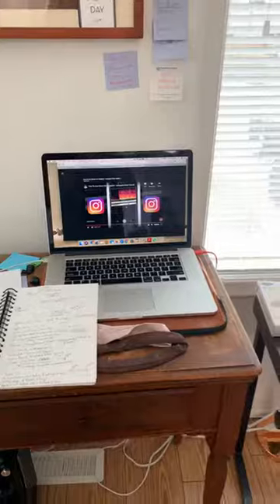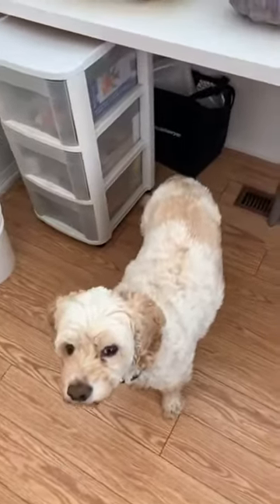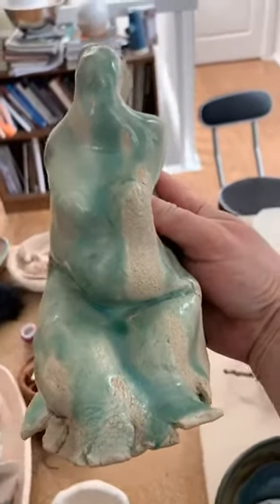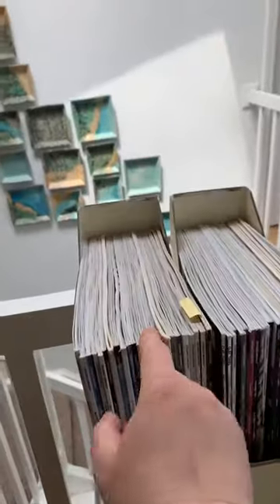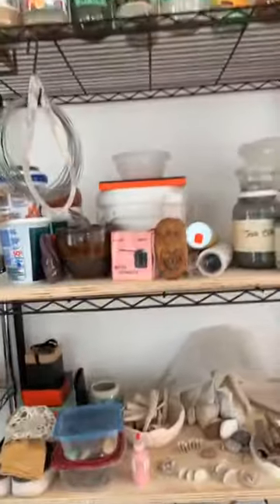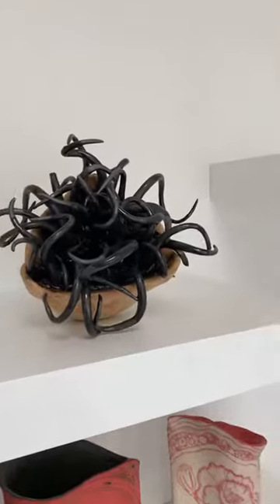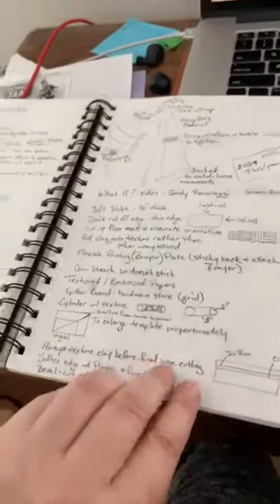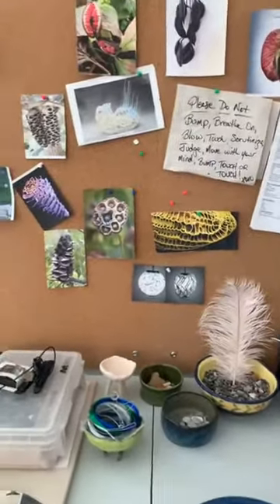Artist Studio Visit with Sasha Bateman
Have you ever wanted to see inside an artist’s studio? As part of our Arts In Isolation project, Arts Etobicoke will be hosting an online artist studio visit every Tuesday and Friday on Instagram  Live. To view the live studio tour, follow @artsetobicoke on Instagram and tune in on Tuesdays and Fridays at 2:00 pm. You will need an Instagram account to view the workshop, once you are logged in, find the Arts Etobicoke account (@artsetobicoke) and then click on the AE icon in the top left corner, it will have a purple/pink circle around it and the word “Live.” Recordings of the studio visits will be posted to our YouTube channel after the live studio visit has ended. Enjoy!

Sasha Bateman is an emerging artist who graduated from Sheridan College’s ceramic program in 2018. Sasha has been known to explore some of the more curious elements of nature through her sculptures and has most recently been experimenting with the use of other materials to incorporate into or augment her work. At times contentious and antagonistic, and other times soothing and harmonious, Sasha’s sculptures provoke the viewer to explore elements of nature through their own predispositioned lens.

Follow Sasha on Instagram @sashabatemanceramics

If you are an artist living or working in Etobicoke and would like to be featured in an upcoming Artist Studio Visit with Arts Etobicoke, please contact